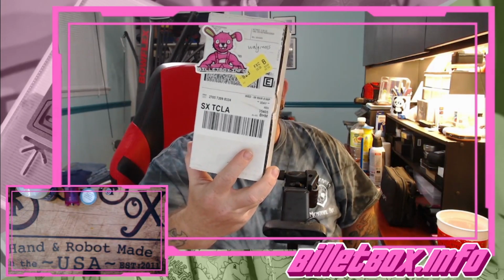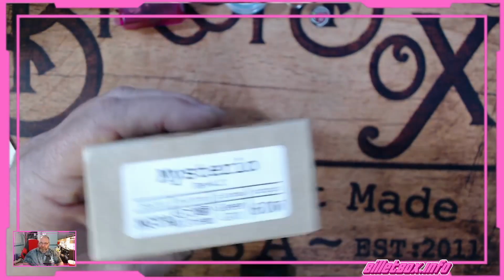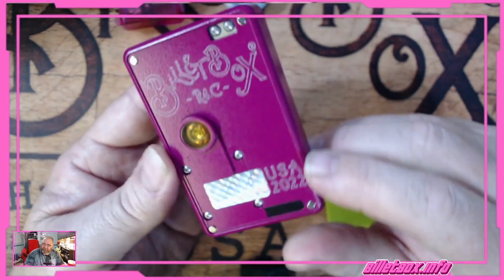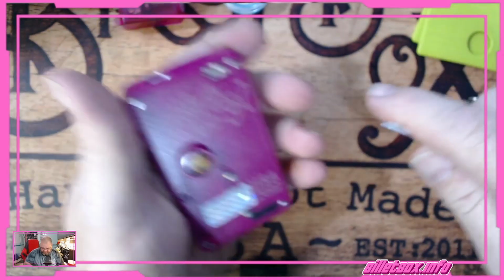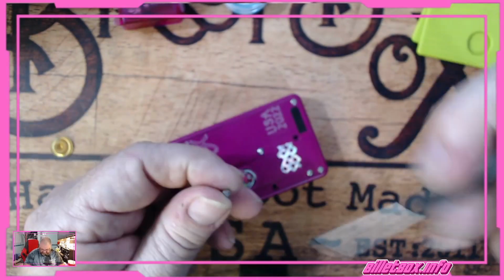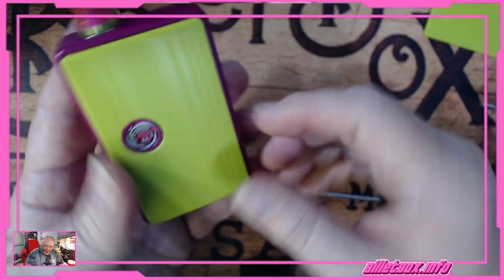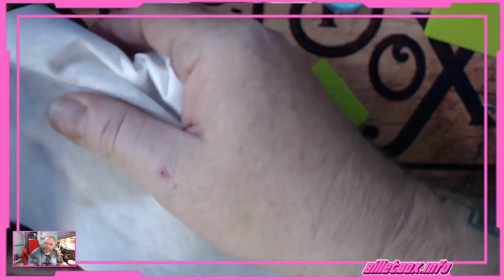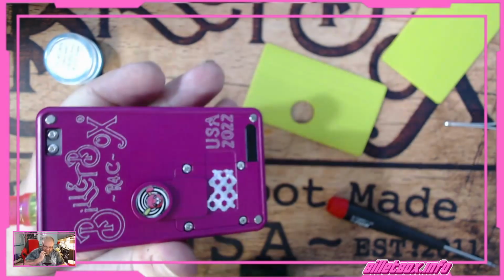Mysterio Unboxing - Magenta Billet Box (Special Surprise Included)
Just checking out the new Billet Box color (Magenta).

To see where the special surprise falls in the history of Billet Box... check out this